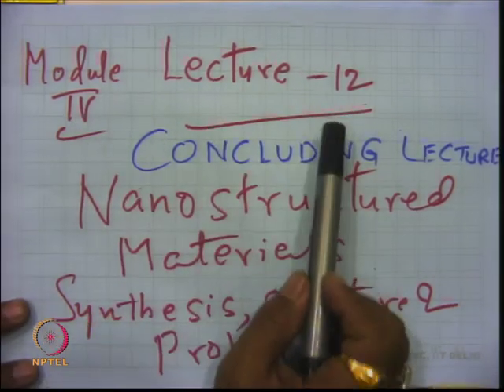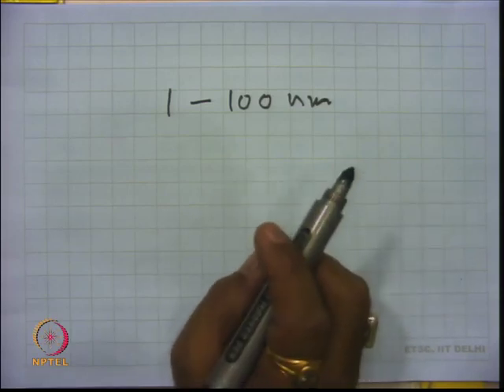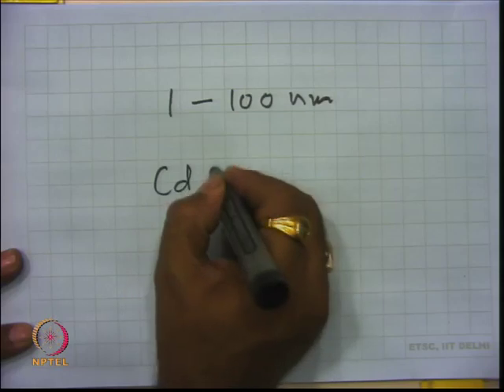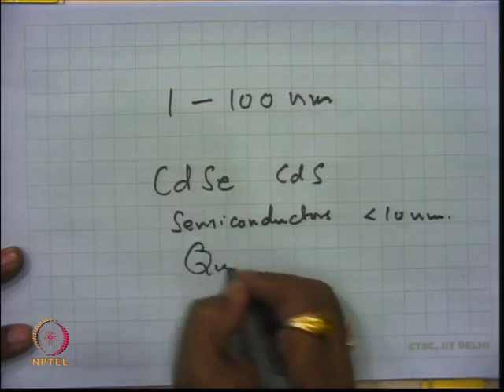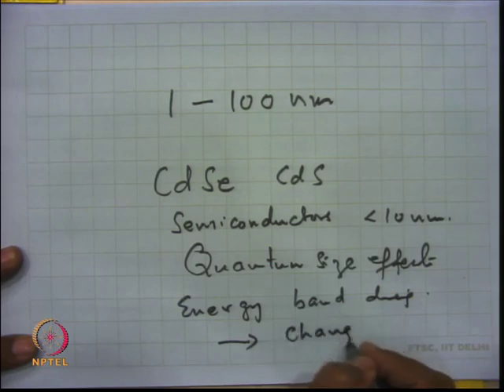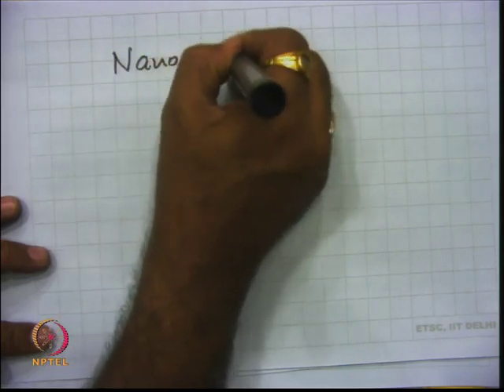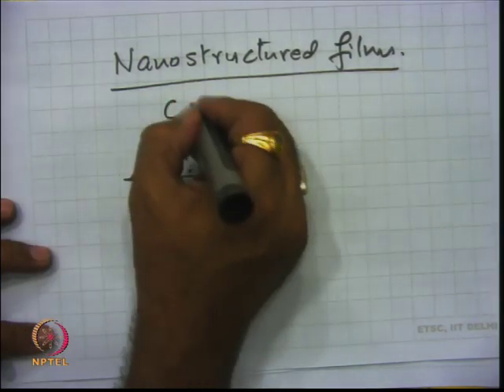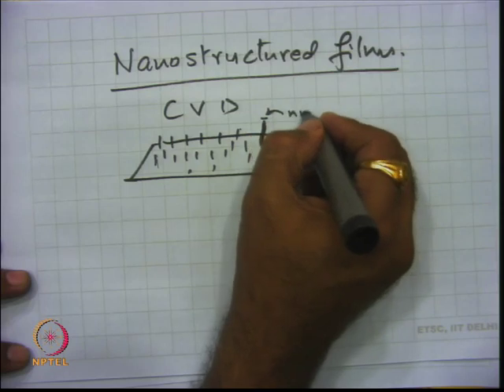Mod-04 Lec-40 Concluding Lecture